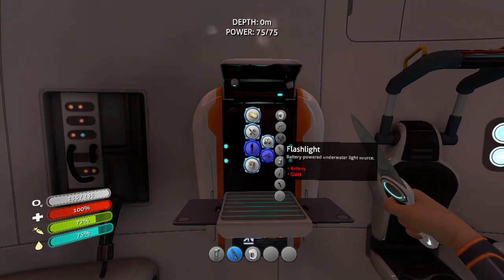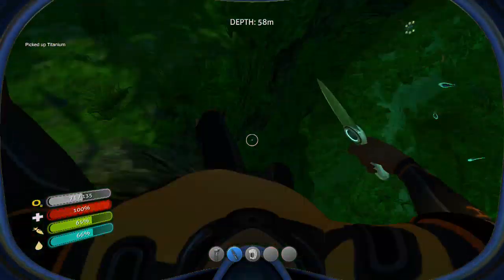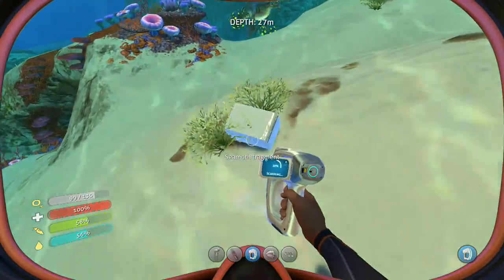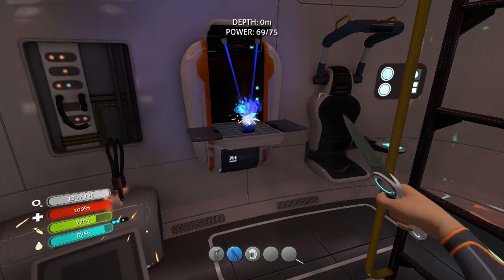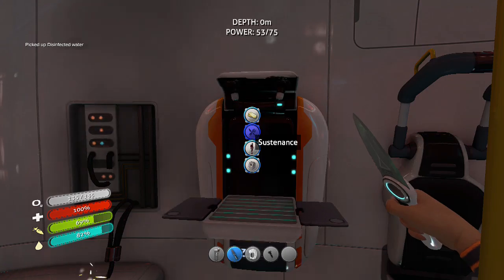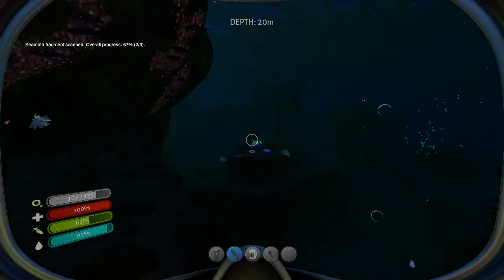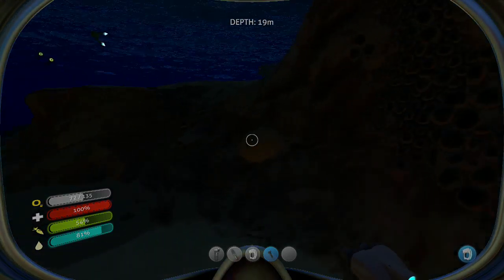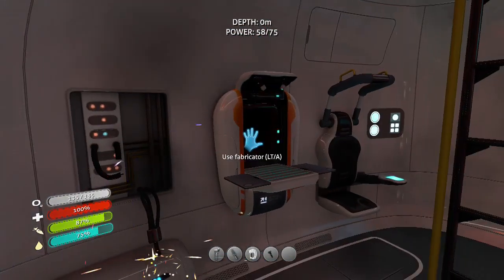NOT THE POOP! | Subnautica #2 (Xbox)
Another Episode in Subnautica!